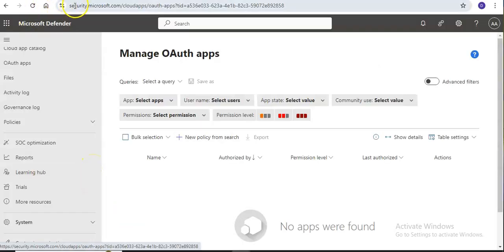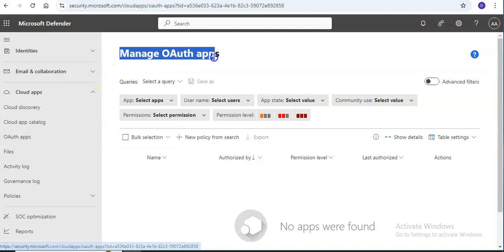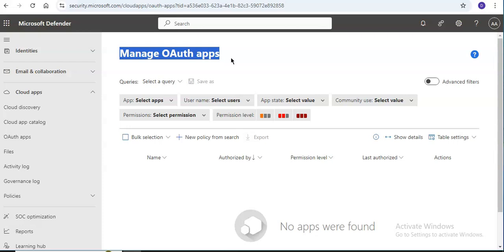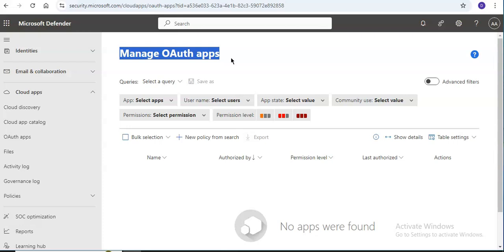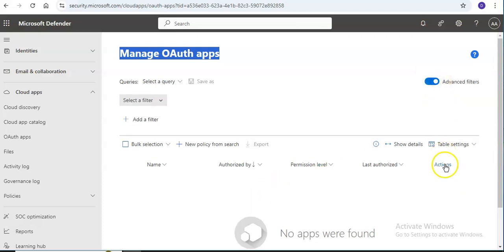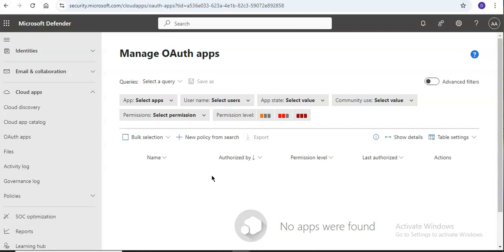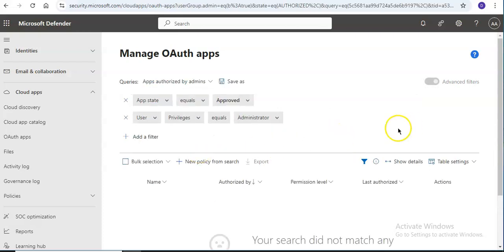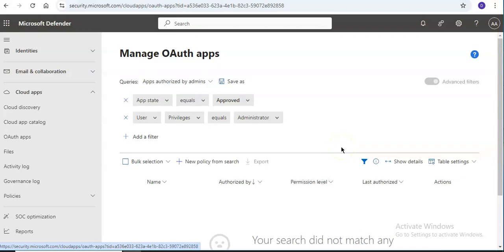MANAGE OAUTH APPS IN MICROSOFT DEFENDER